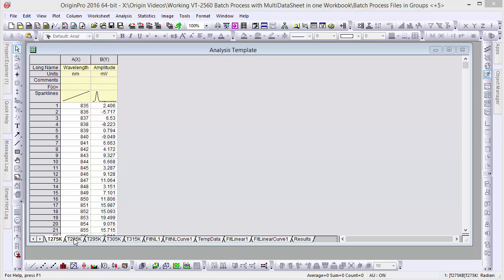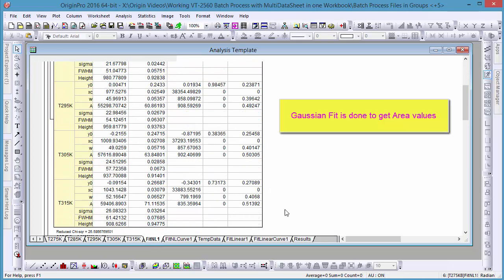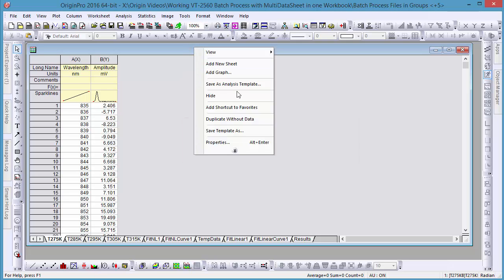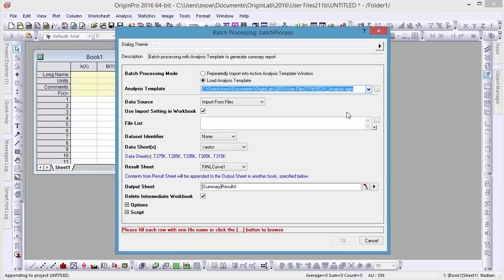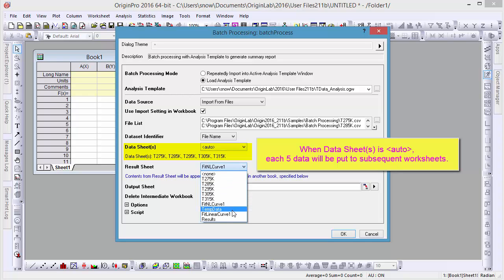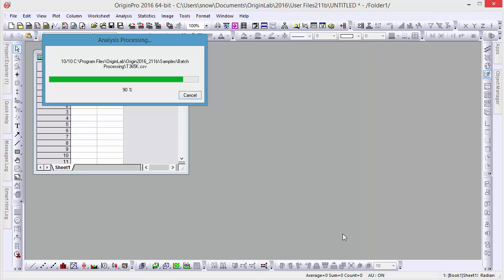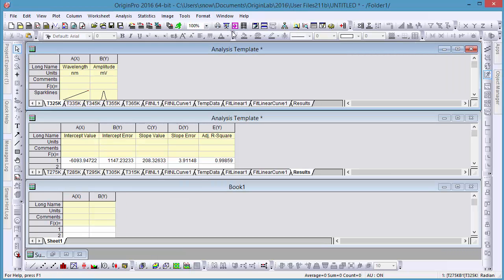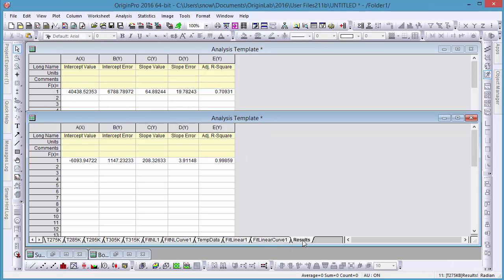Batch Import and Analysis of Groups of Files (VT-2560)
You can configure an analysis template to split imported files into groups of a pre-selected size. Files are then batch processed and the results outputted by group.